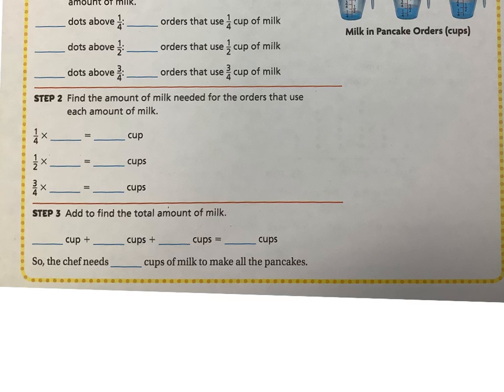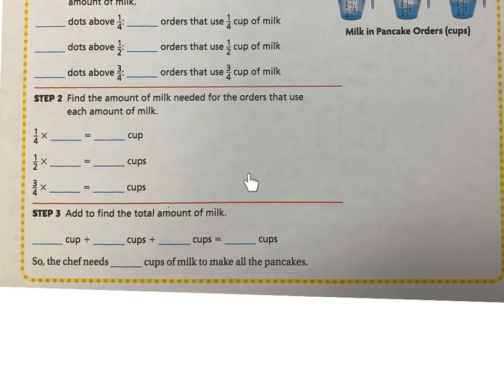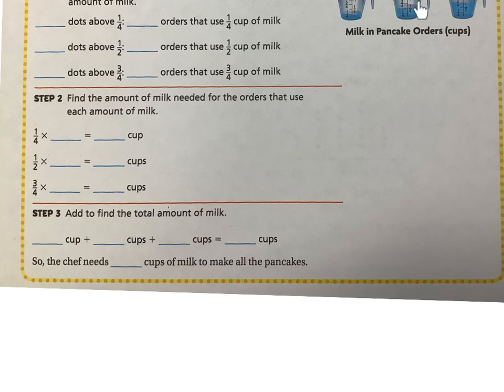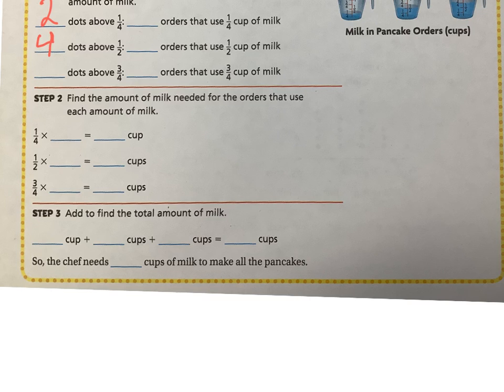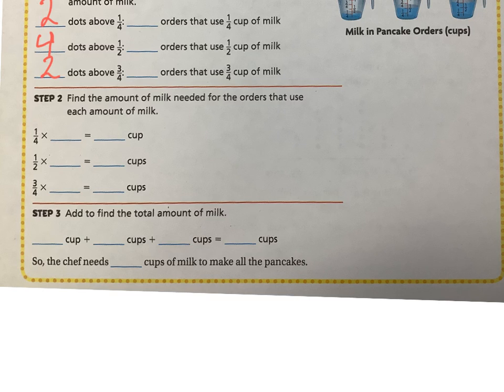Go Math 16.2 Analyze Dot Plot-1